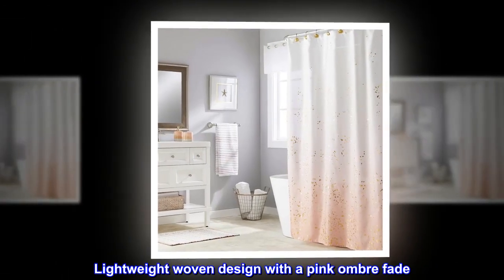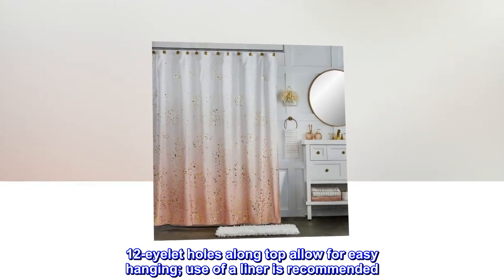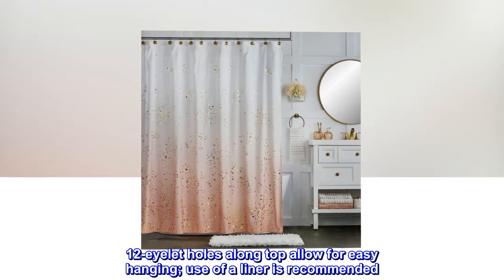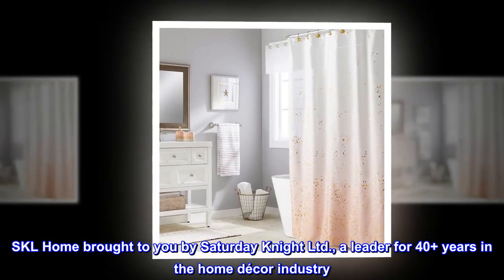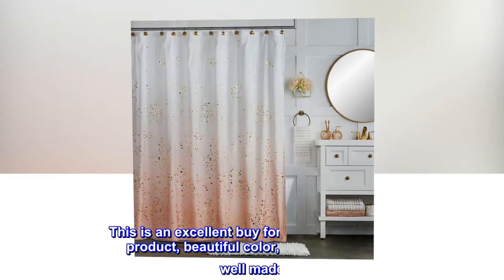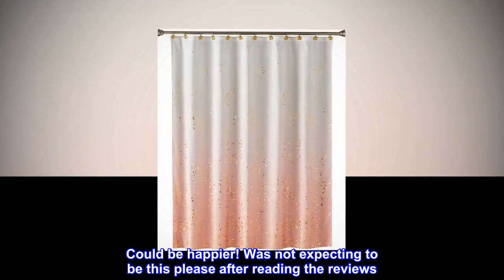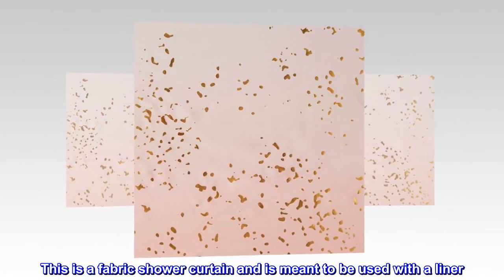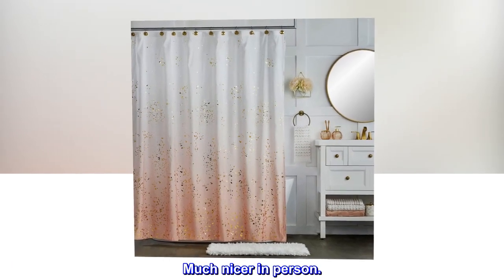SKL Home by Saturday Knight Ltd. Splatter Fabric Shower Curtain, Pink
Cotton
Lightweight woven design with a pink ombre fade
Gold metallic splatter adds a bit of modern glam
12-eyelet holes along top allow for easy hanging; use of a liner is recommended
100% Polyester
70" x 72"
Machine wash
Imported

Excellent Quality - fast shipping
This is an excellent buy for the money! Great product, beautiful color, nice fabric and well made. Could be happier! Was not expecting to be this please after reading the reviews. This is a fabric shower curtain and is meant to be used with a liner. Its absolutely way nicer than the pictures, they don't do this product justice. Much nicer in person.